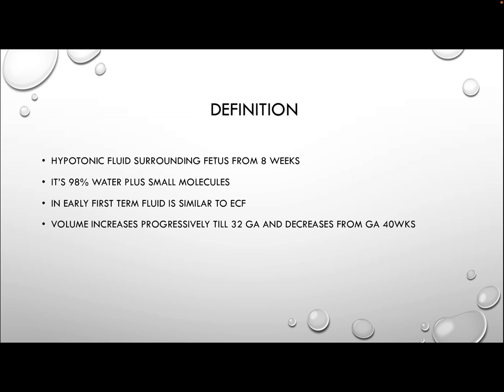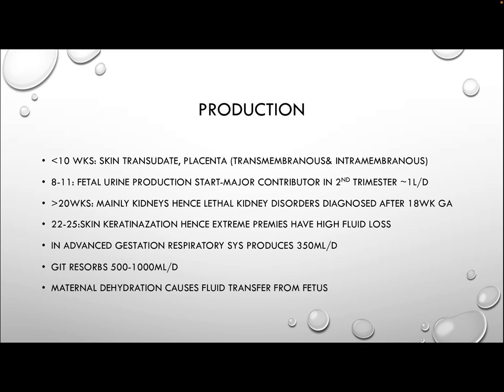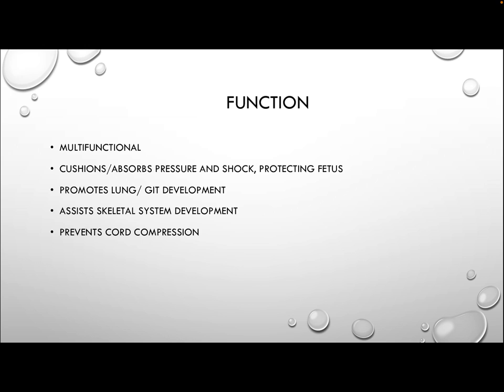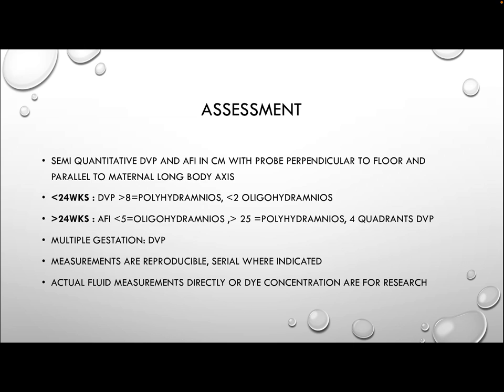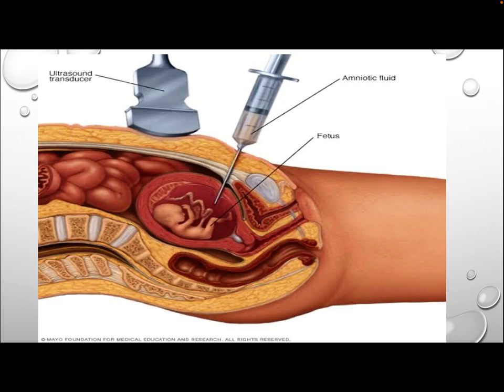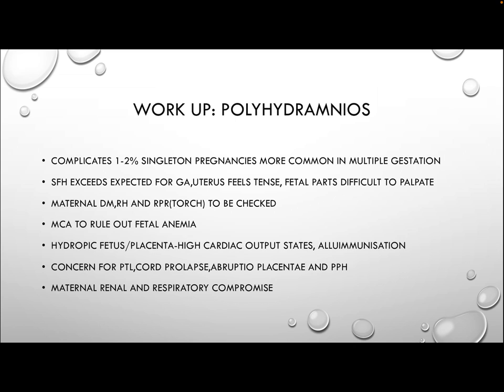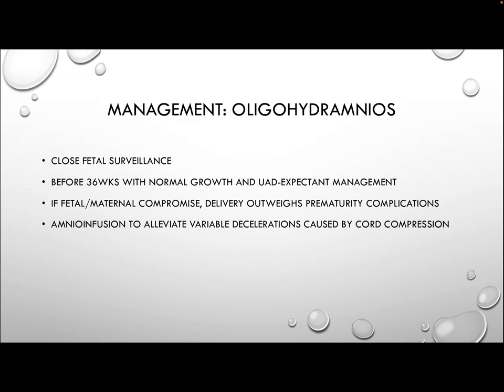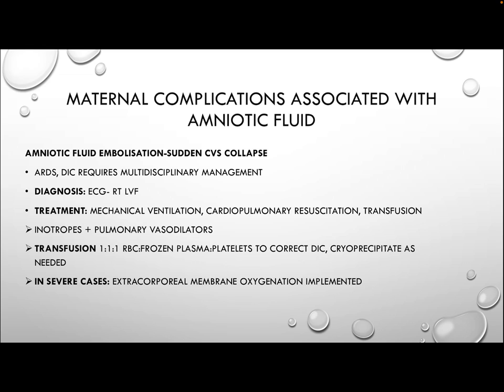Amniotic fluid part 1